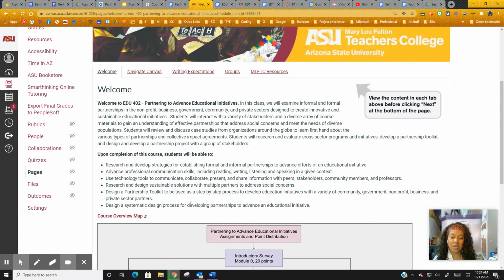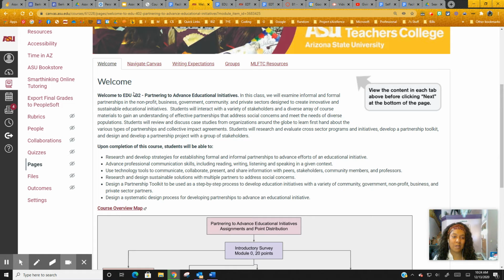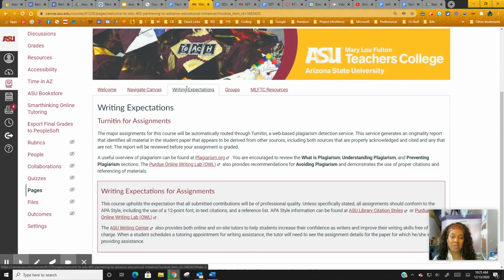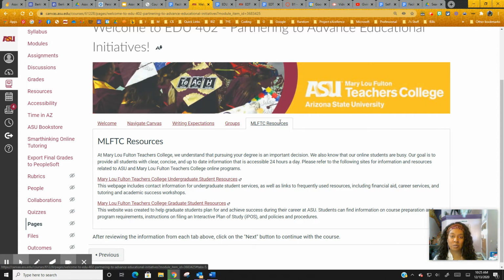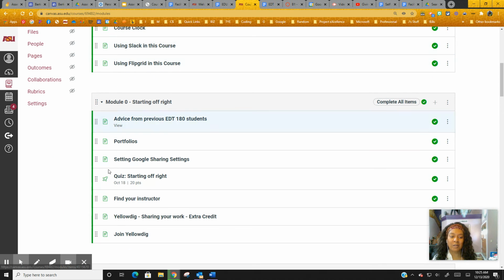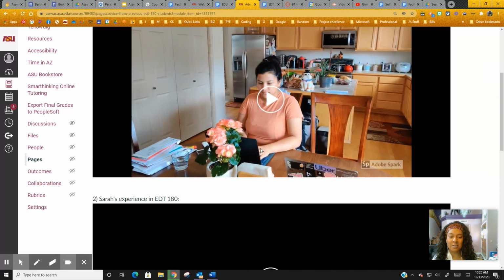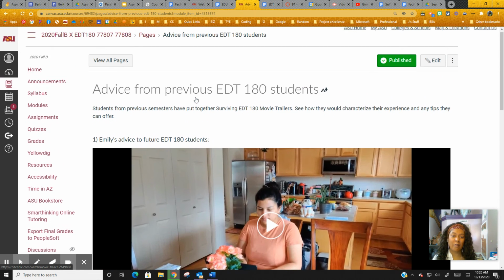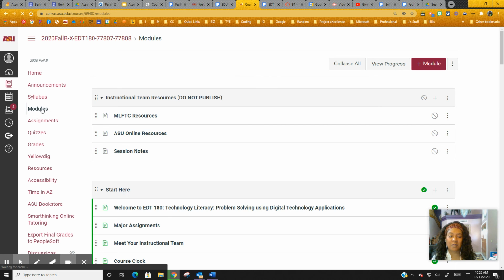Introduction to Interaction